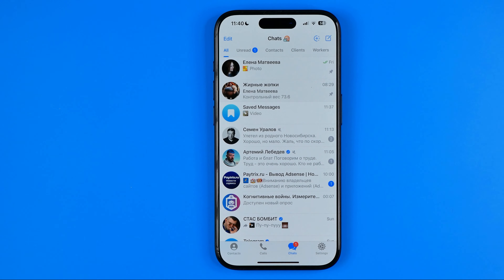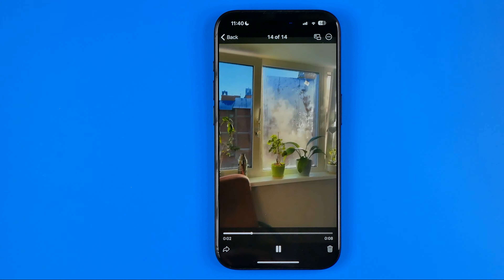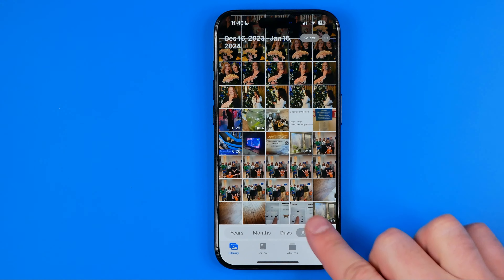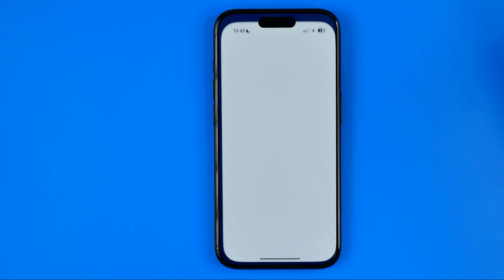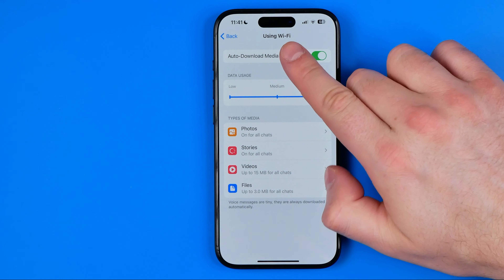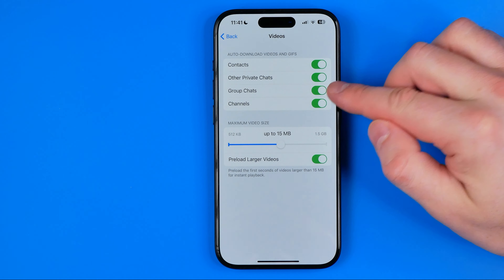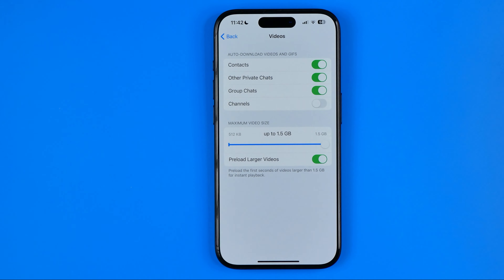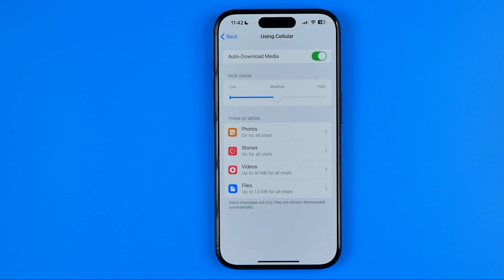How to Save Video From Telegram on iPhone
If you are looking for a video about how to save video from telegram on iphone, here it is! In this video I will show you how to download video from telegram. Be sure to watch the video to the very end. You will learn how to download video from telegram to gallery. That's easy and simple to do from your phone.